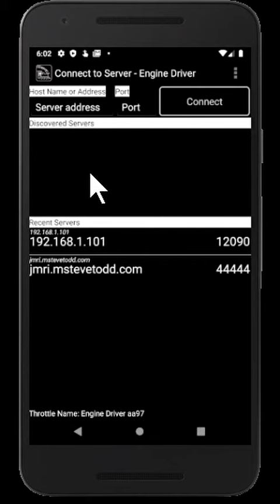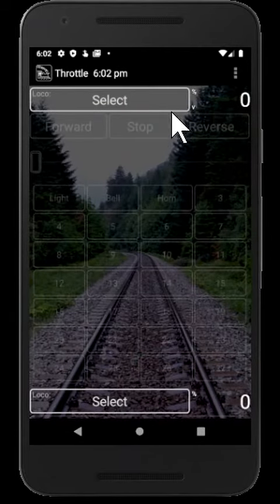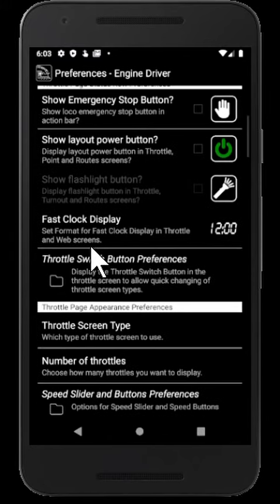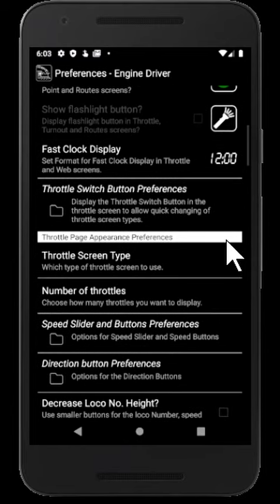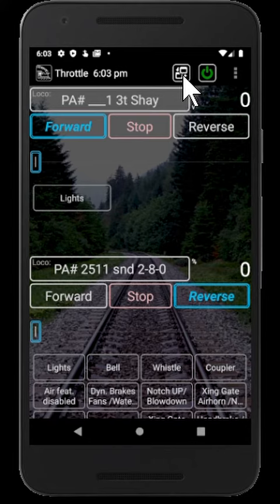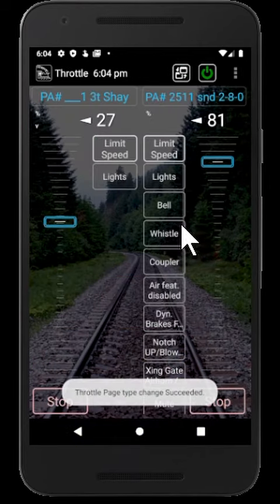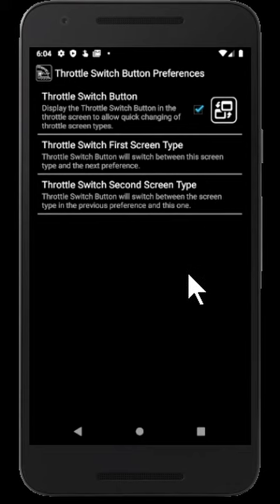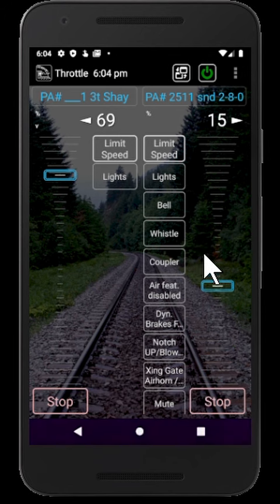JMRI Engine Driver - Throttle Page Switching button